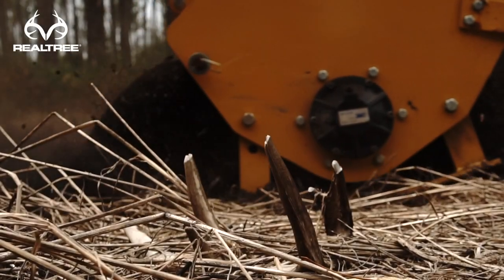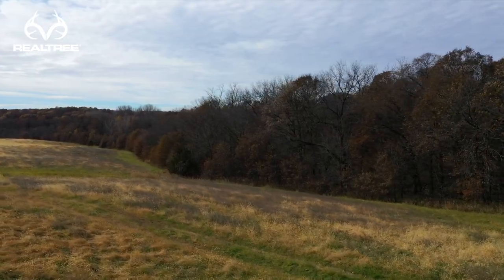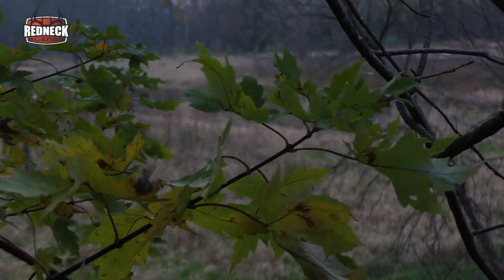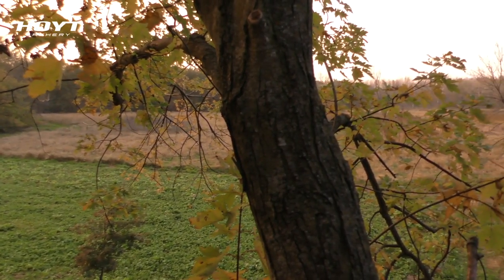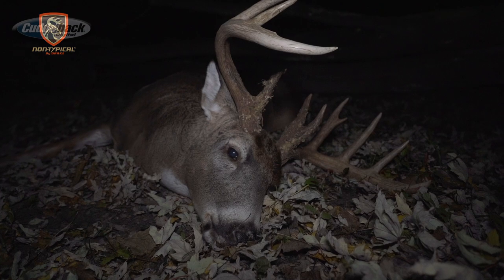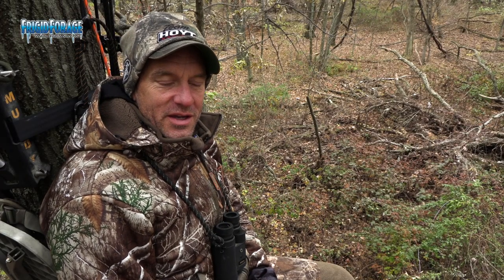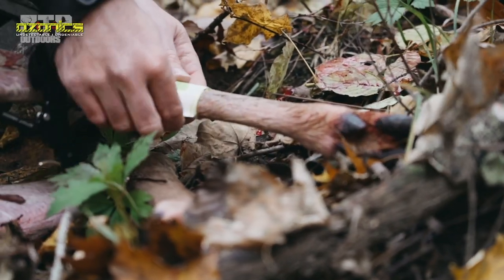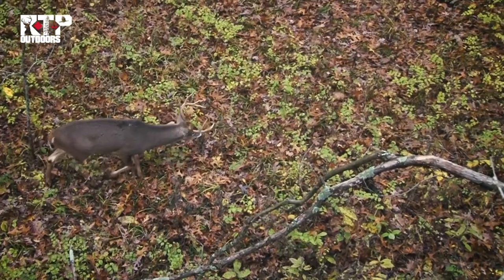Rut's Best Week | Midwest Whitetail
We wrap up our best October ever with Mike Reed who closes the chapter on a river bottom monarch. Then Bill recaps his trip back home to Northeast Iowa where he hunted a farm he hasn't been to in 30 years. On the last morning, Bill looks up and has a shooter walking right at to his tree. Next, we get updates from the rest of the team. Finally we join Ty Kehoe, a young man who was able to harvest a great buck with his brother behind the camera.